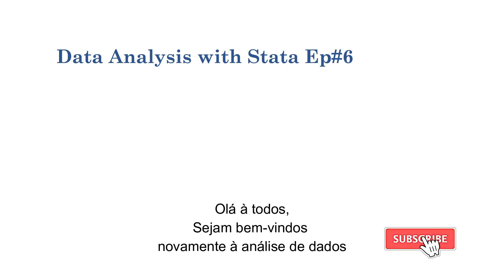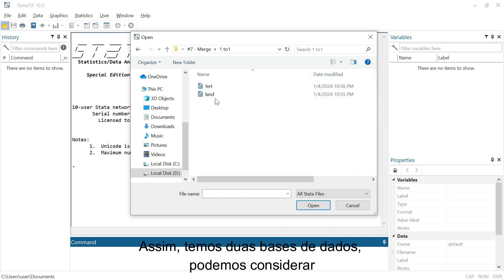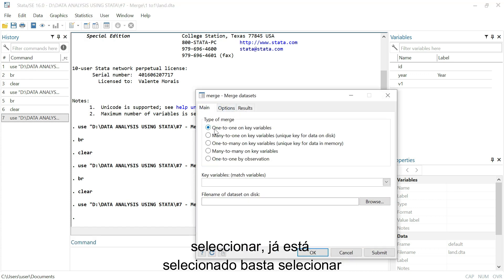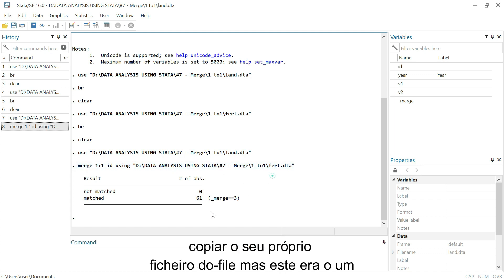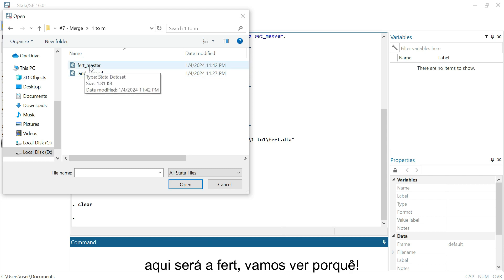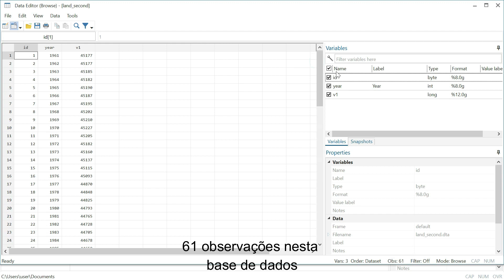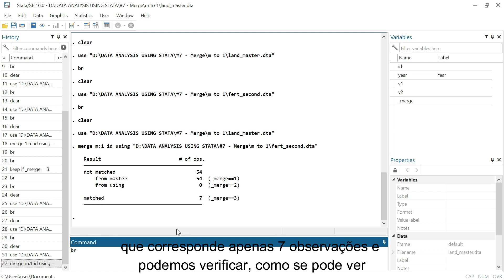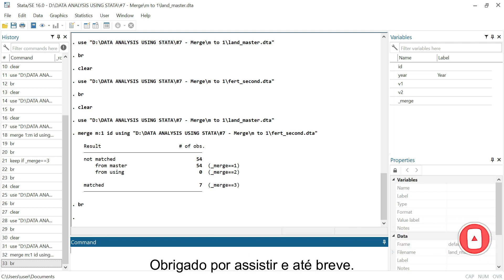Data Analysis using Stata, MERGE DATASETS, one-to-one, one-to-many and many-to-one, Ep 6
In this episode, we'll learn how to merge datasets according to the type of data that we are using. For this video, the most common types of merge were used, such as:

1:1
1:m
m:1

As an addition, I also show how to deal with unmatched observations.